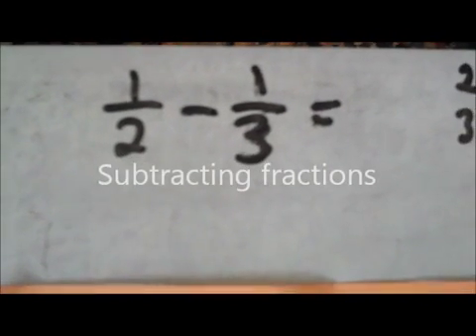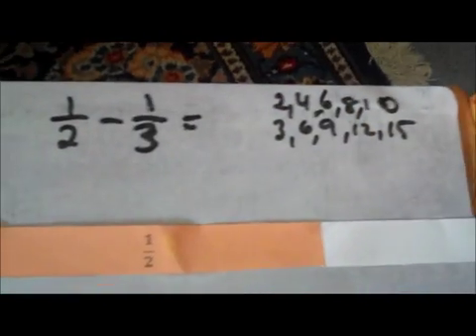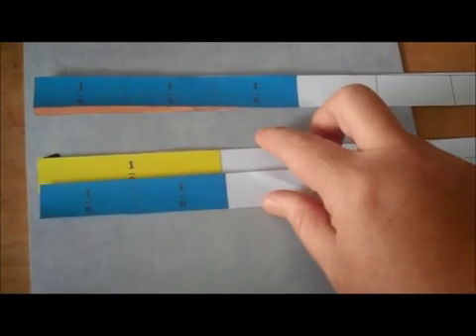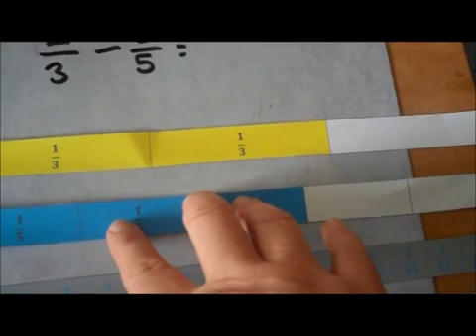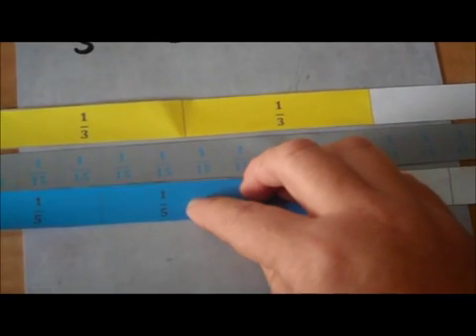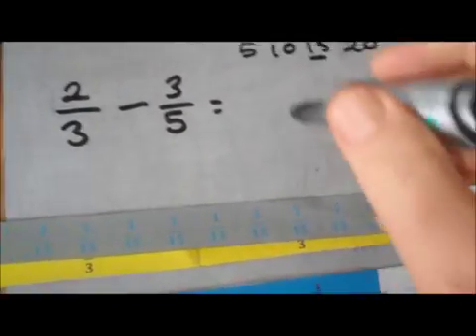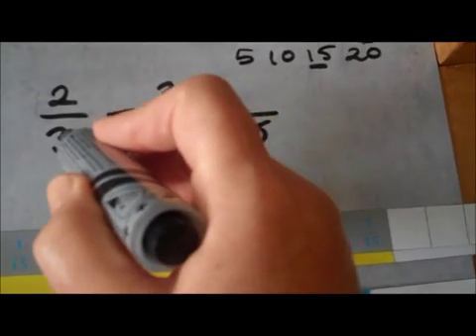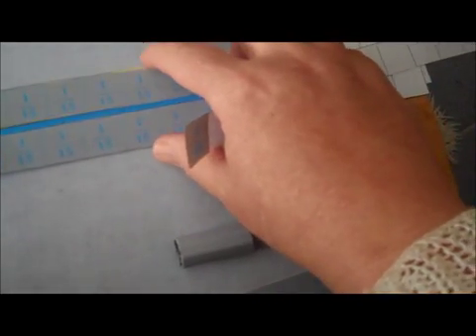Subtracting fractions unequal denominators